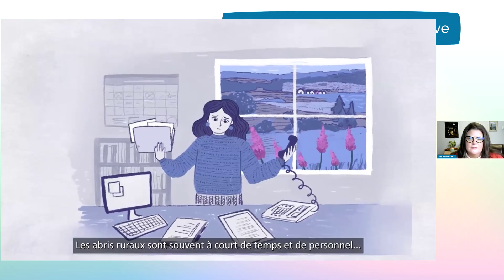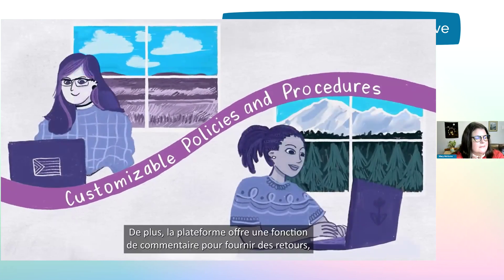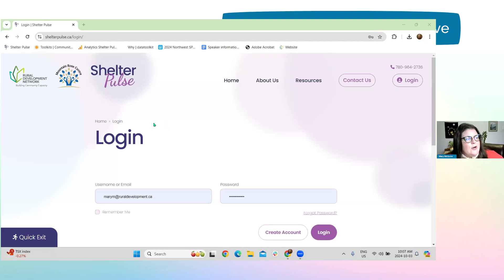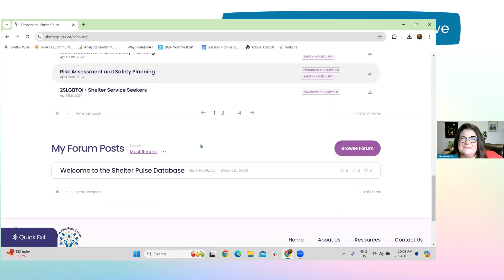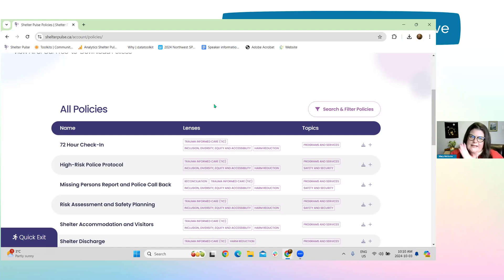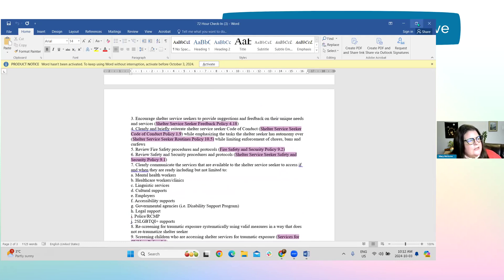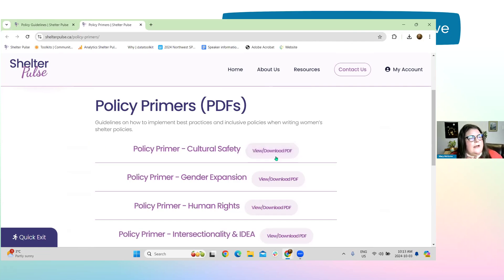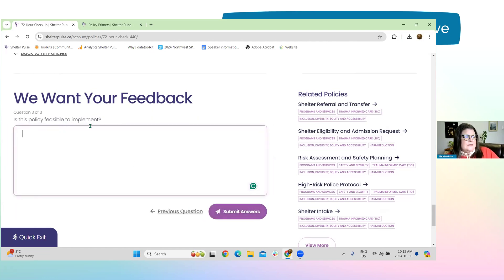Shelter Pulse Database: Building Capacity for Rural Women’s Shelters Across Canada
This Facebook Live explores how the Shelter Pulse Database enhances rural women’s shelters by providing a centralized database of 74 trauma-informed and inclusive policies and procedures. Through a live demonstration of the database, we'll discuss how this tool reduces administrative burdens, fosters collaboration and feedback, and provides shelters with the ability to tailor each policy and procedure in a way that best suits their needs and operations.